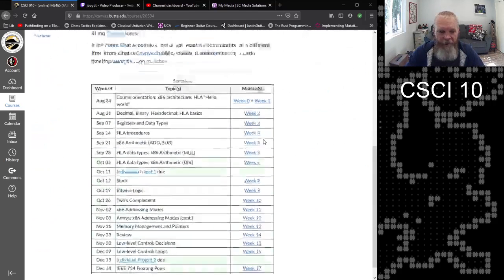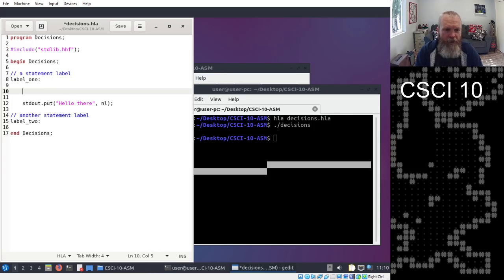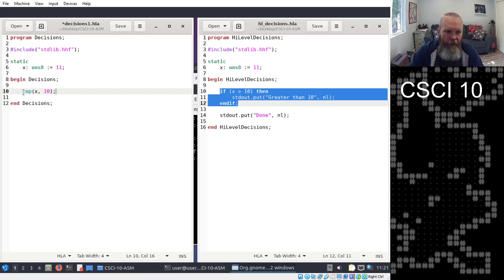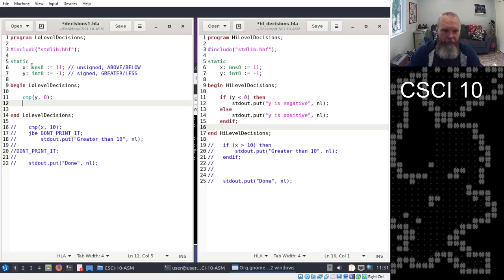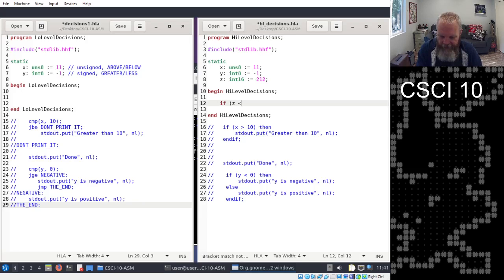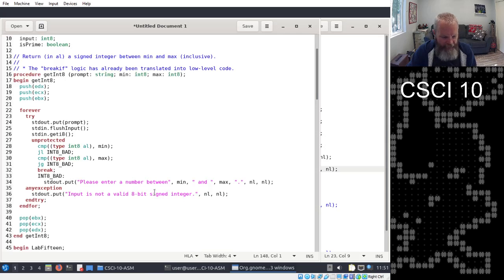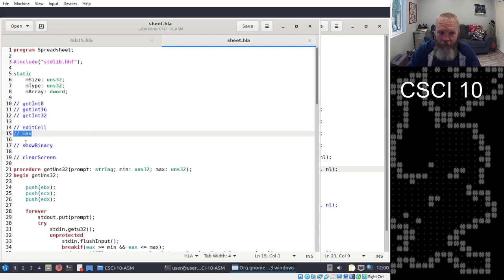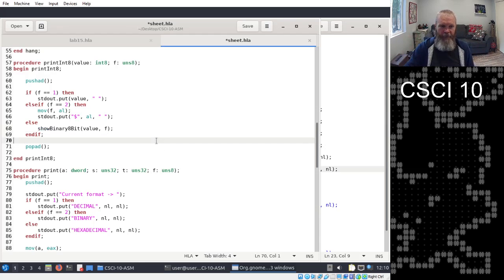CSCI 10, Monday, November 30, 2020, 11:00am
labels, CMP, conditional and unconditional jumps; more Project 2 tips -- Watch live